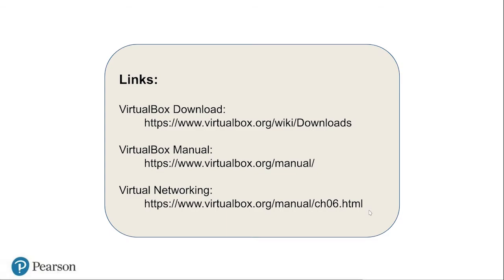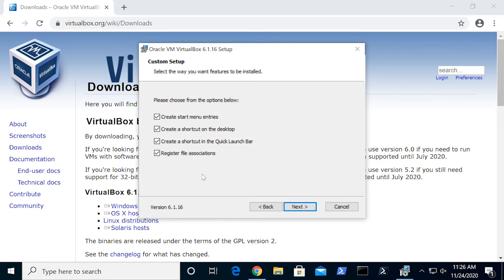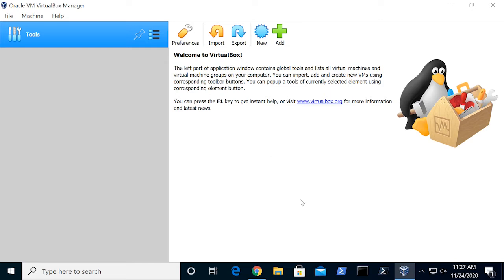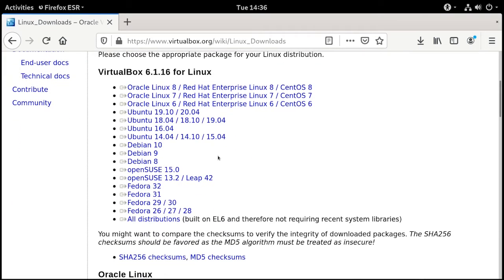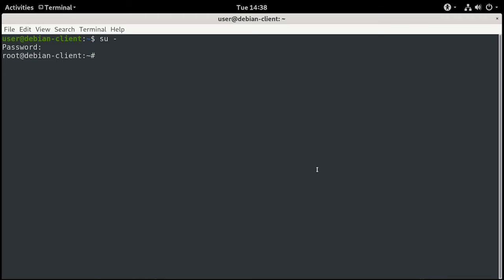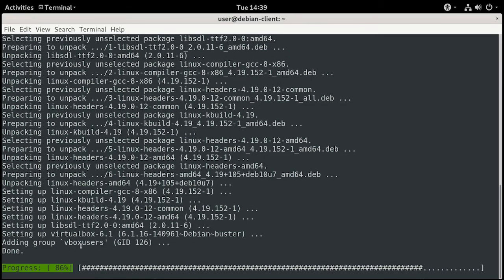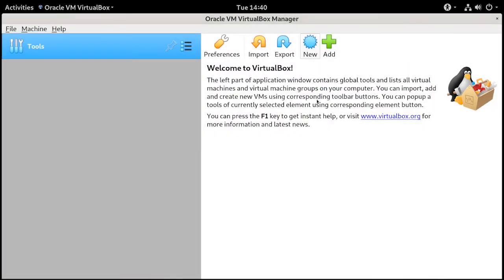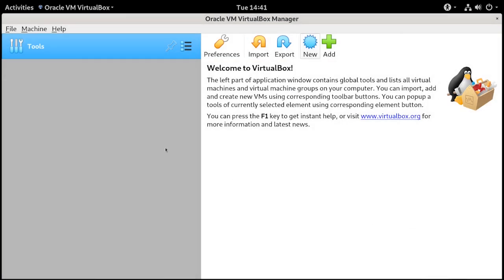Building Linux Servers: DHCP, DNS, and Directory Services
Video description
Sneak Peek

The Sneak Peek program provides early access to Pearson video products and is exclusively available to Safari subscribers. Content for titles in this program is made available throughout the development cycle, so products may not be complete, edited, or finalized, including video post-production editing.

Building Linux Servers: DHCP, DNS, and Directory Services LiveLessons